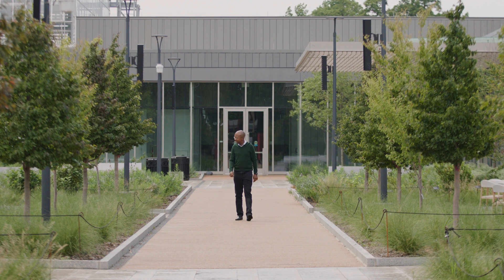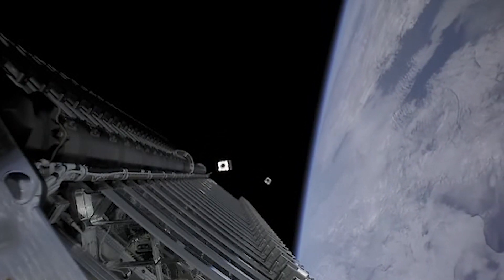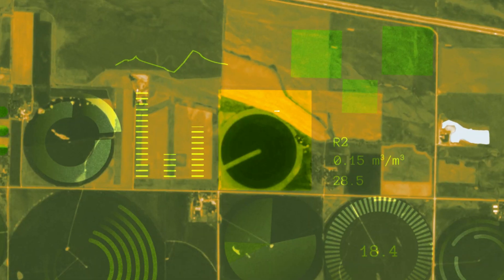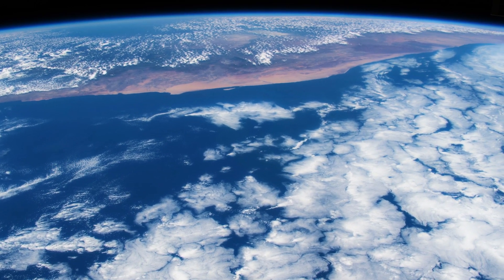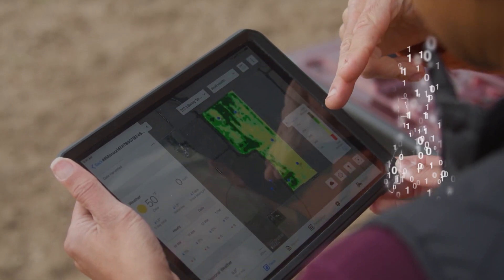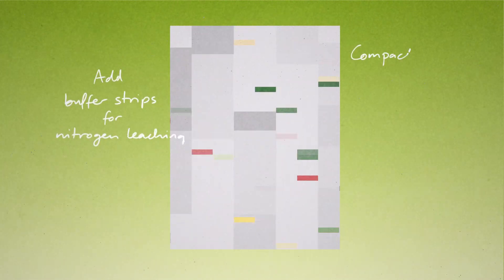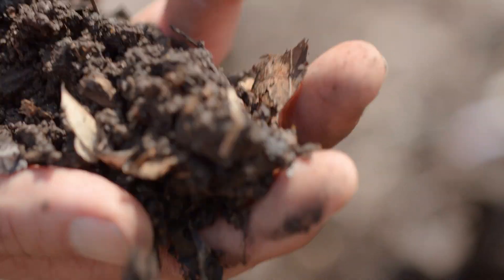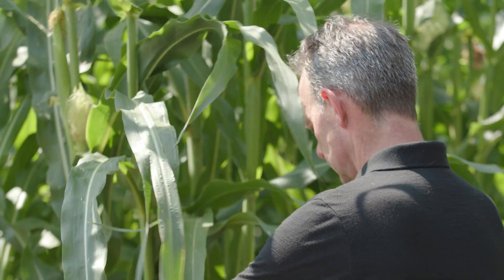The Biggest Picture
In the fourth episode of our Human Activity docuseries, we take to the skies. Amy Rosenthal, Senior Global Director for Conservation Initiatives at Planet, introduces us to how satellites can save the world, and save farming. James Allen, CEO of New Zealand-based farming consultancy AgFirst, provides an on-the-ground perspective on human activity and insight. And Bayer Head of Digital Farming Jeremy Williams makes the case for synthesizing tools, techniques, and technologies into solutions that change agriculture from a climate change contributor to a climate change solution.